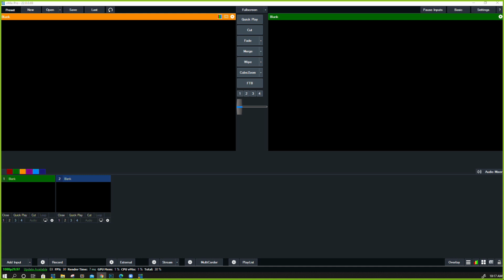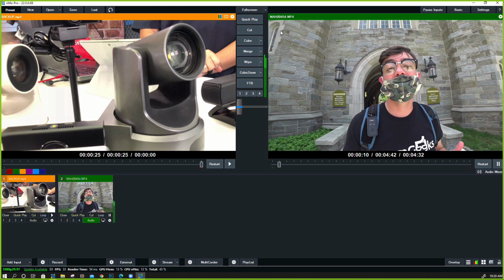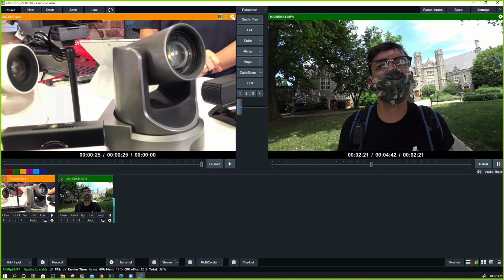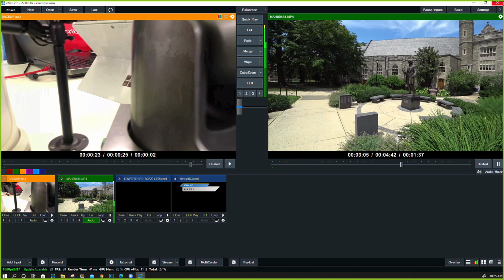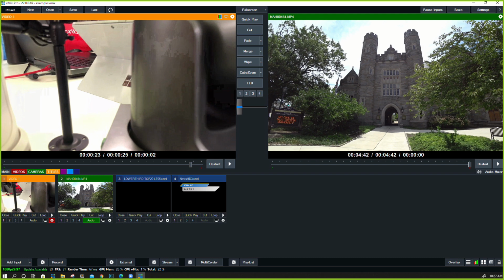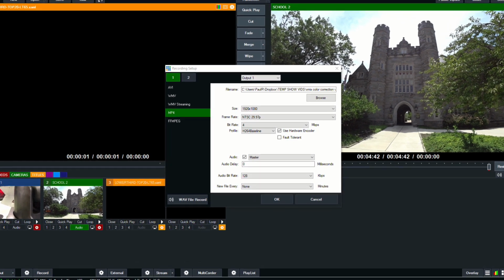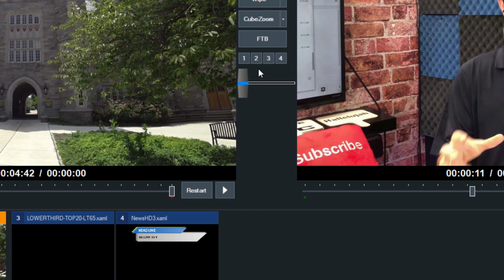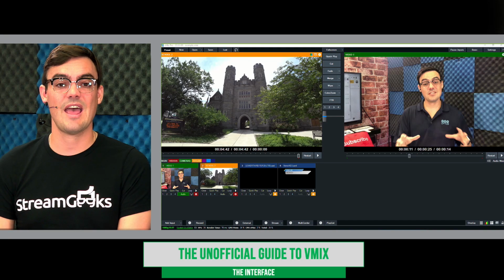The Unofficial Guide to vMix - #1: The Interface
In the first episode of our The Unofficial Guide to vMix course, we go over the vMix interface and its functions.